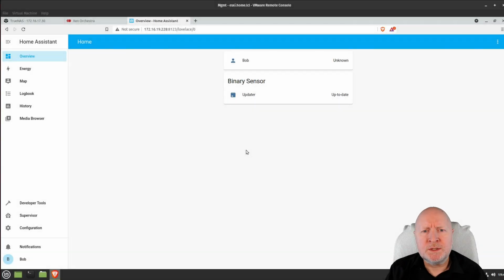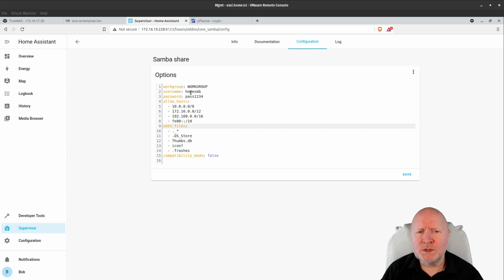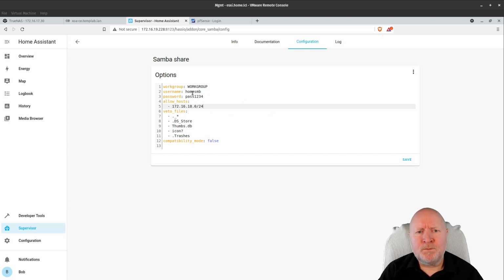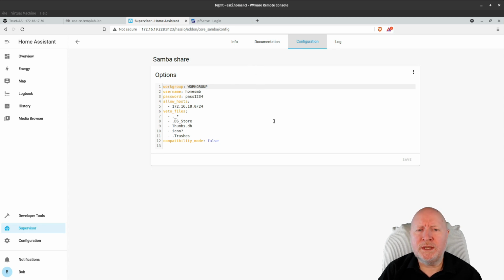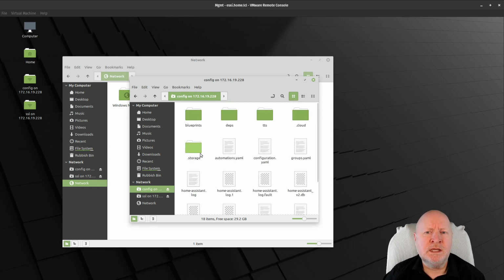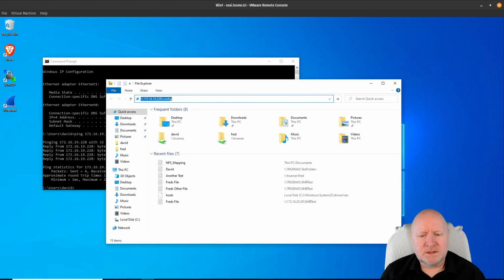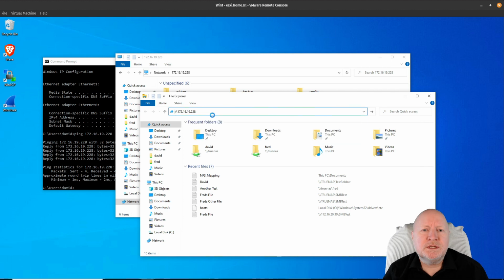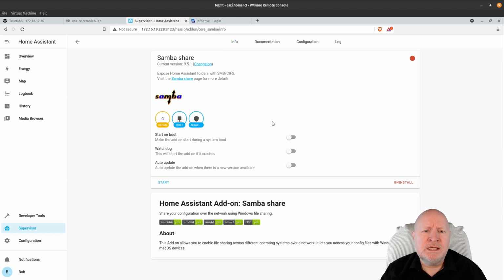How to Install Samba Share on Home Assistant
In this video, we show you how to install Samba Share on Home Assistant

Home Assistant is a free and open source software for home automation

Samba Share is an Add-on you can install on Home Assistant to upload and download files like any other Windows share

We cover how to install Samba Share and how to make this more secure

We also test connectivity from Linux and Windows 10 to Samba Share to make sure that the authentication and allow hosts options work

As part of this testing we show why access from Windows 10 may not be working and how to fix this

NOTE: Installing and running this add-on exposes the configuration files of Home Assistant so it's not recommended to use this to turn Home Assistant into a file server for storing files

00:00 Intro
00:30 Installation
02:20 Configuration
15:54 Linux client
22:13 Windows client